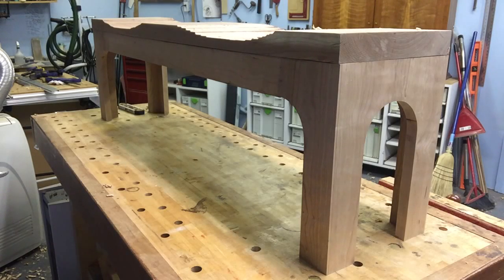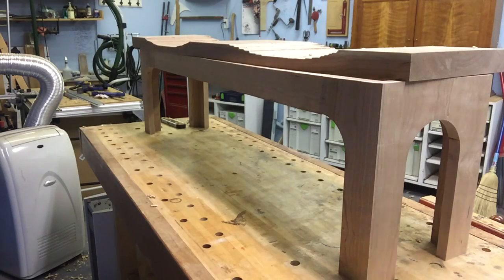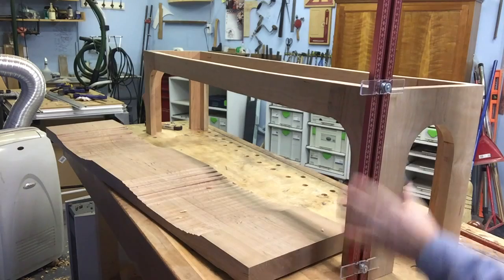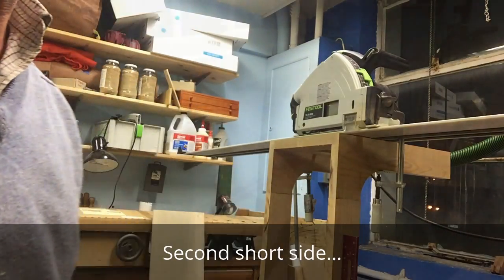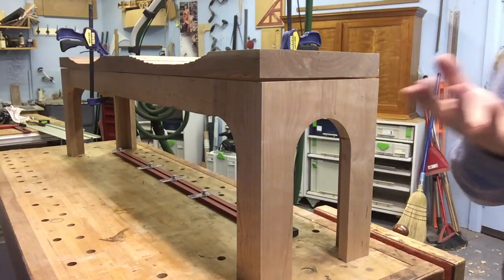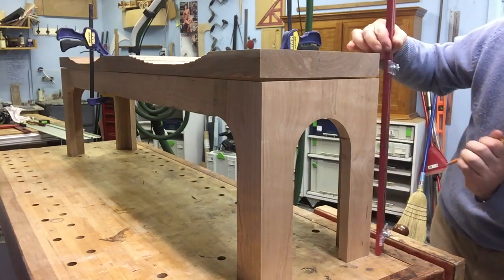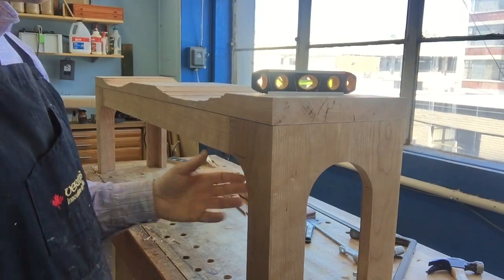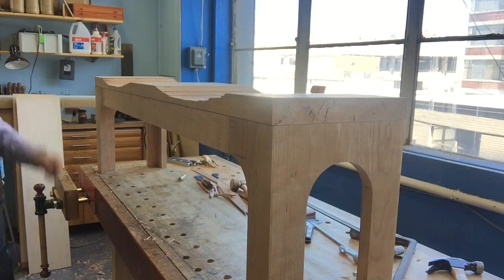Using a Festool tracksaw to fit a benchtop to its base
Note: Here's a link to a video of the finished bench.

In this video, I show how I used a Festool TS55 tracksaw to mate a base to a badly twisted solid cherry wood bench seat. Rather than jointing the whole piece as is normal, after levelling the base with a tracksaw, I cut a level rebate along the benchtop perimeter to allow the top to mate perfectly with the base.
A woodpecker's story stick made marking out the cuts very simple.